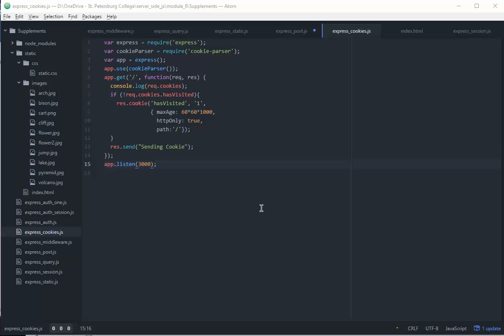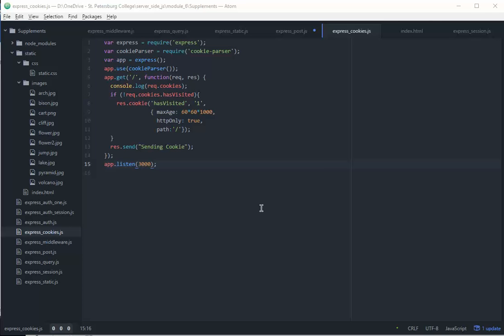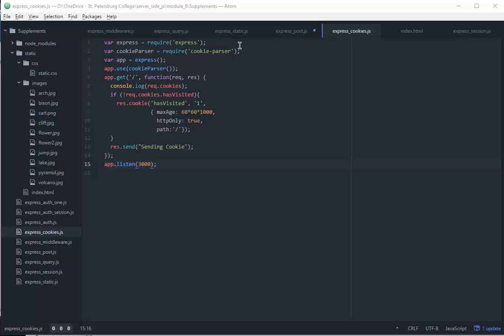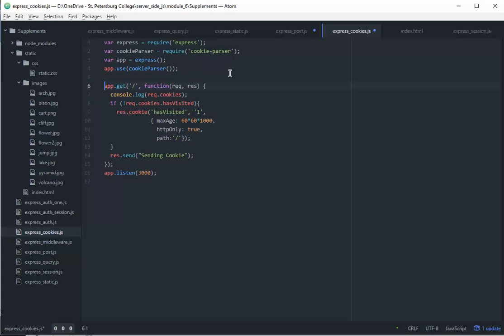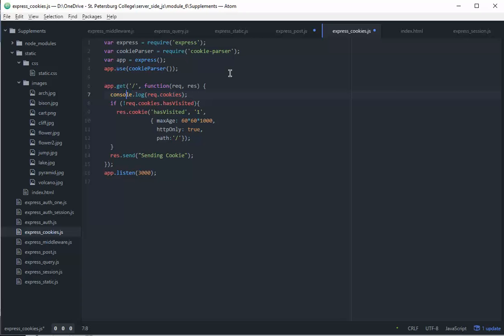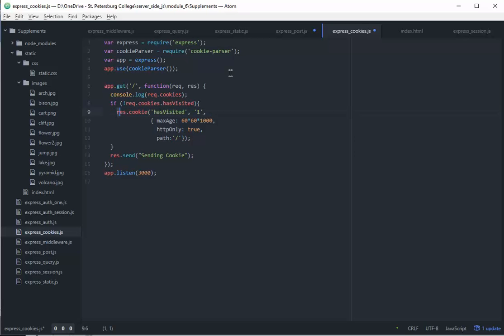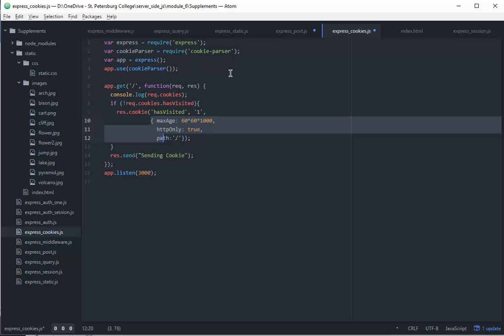Sending Receiving Cookies